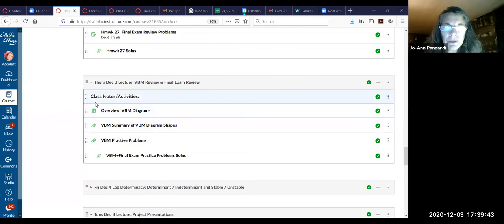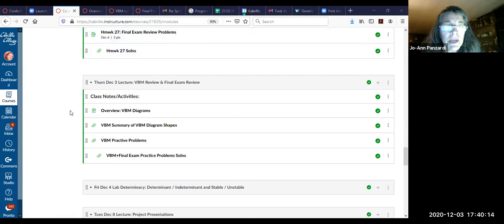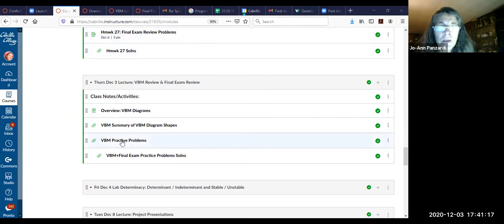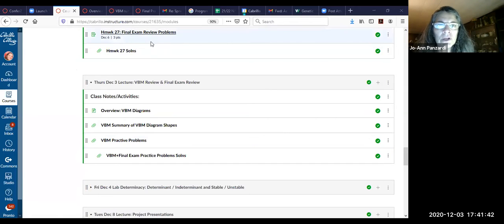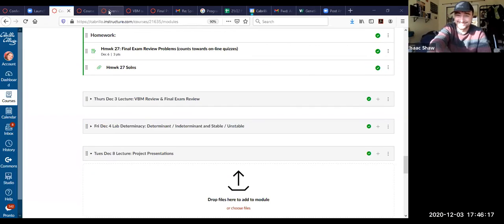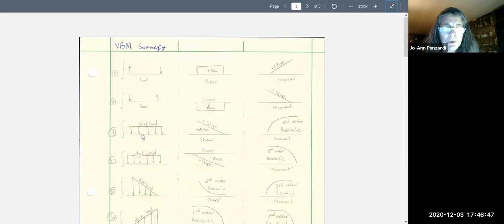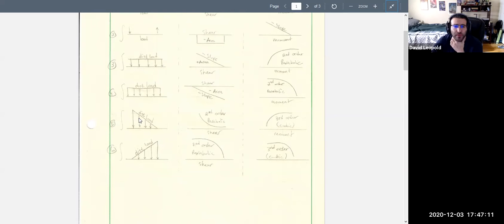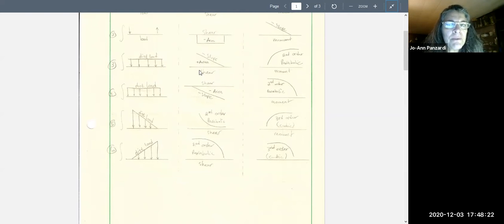Lecture 29 VBM Review and Final Review